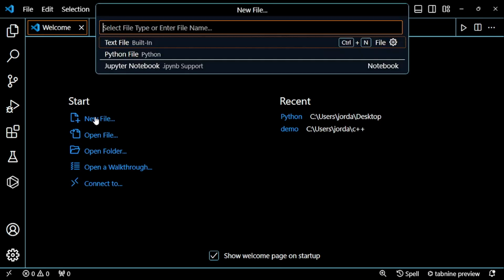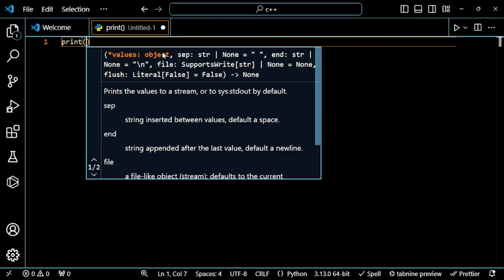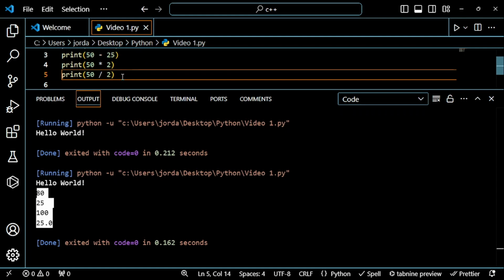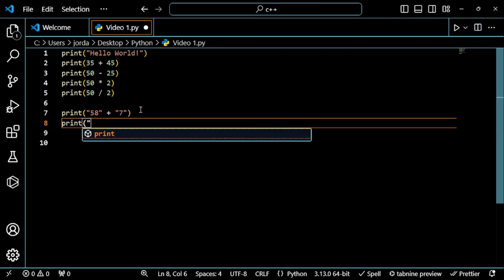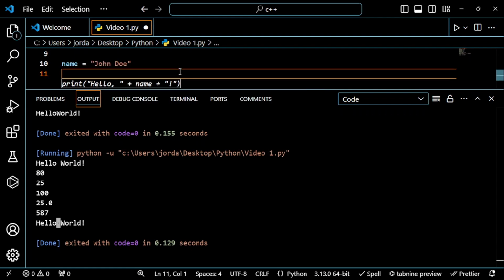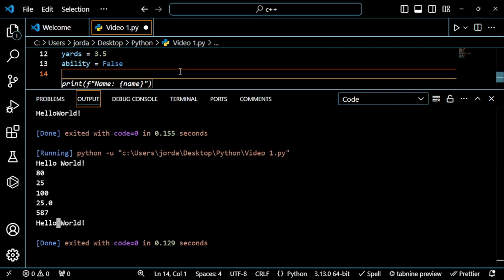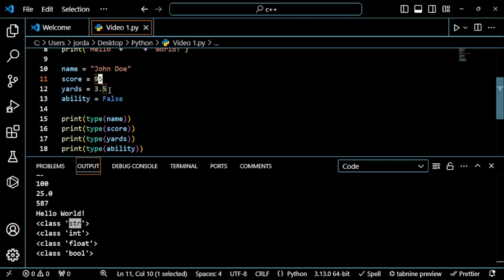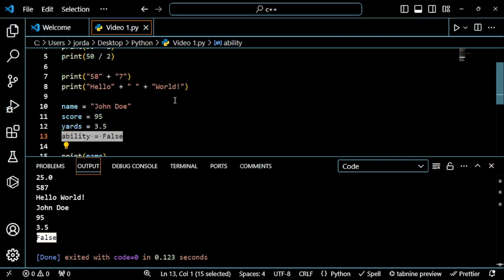Week #1: Learning the Python Basics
In this video I will go over the print function, variables and the type function for Python.